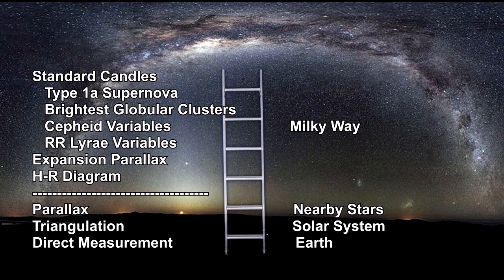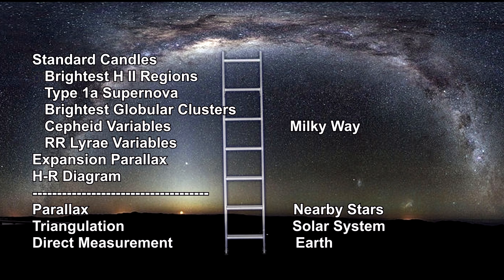Classroom Aid - H II Regions on Distance Ladder